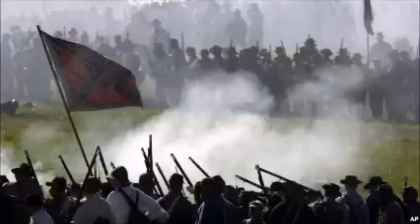Civil War Buffs on Flag Debate: It's Complicated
If you're looking for simple answers about the Confederate flag's place in contemporary America, don't ask a Civil War reenactor.

"Long story short, it's complicated," said Mark Edmondson, who played a Union infantryman at a reenactment event in suburban Chicago over the weekend.

"The Confederate battle flag is a necessary part of history and it’s ... important to clarify history and not fall into some politically correct retelling," said the 36-year-old engineer, clad in a Union blue soldier's uniform.

Questions about the flag invariably produce long and nuanced answers from men and women who spend days each year in mock camps and battlefields recreating American history. For one thing, they don't like to talk about "the flag" but rather about "the flags."

Which flag?

Reenactors are quick to note that the rectangular "rebel flag," embraced by hate groups and displayed by Dylann Roof, the man accused in the South Carolina church shootings, in pictures he posted on the Internet, was not one of the Confederacy's three official flags, but instead a Confederate navy banner and the flag of the army of Tennessee.

Many Southern soldiers did carry square Confederate battle flags like the one flying in front of Charleston's state house, but very few of those soldiers were slave owners and for many of them, the battle was more about other issues, including states' rights, Edmondson and other reenactors noted.

"That flag probably shouldn't be flying at the capitol in Charleston, but it's got a place in history. Our role as reenactors is to teach history, not to present some watered-down misinterpretation of events," said 22-year-old reenactor Grant Kohler, who dressed as a Louisiana soldier of the era, fighting on the Confederate side.

Edmondson, Kohler and some 50 other reenactors gathered at Fischer Farm in Bensenville, Illinois on Saturday, for a weekend of 1860s role playing that included no-frills tent camping, marching drills and a mock musket and cannon battle.

One of hundreds of Civil War reenactments that take place every summer across the country — and one of the first since the South Carolina church shooting — the Bensenville event comes a week before the 152nd anniversary of the Battle of Gettysburg, which is expected to draw hundreds of gray- and blue-uniformed history buffs to the Pennsylvania town.

Online discussion

In online forums, too, Civil War reenactors have discussed the Confederate flag in the wake of the Charleston shootings.

"I can understand the removal from modern government buildings. I don't however agree with the removal from monuments, cemeteries, and private locations," said one post on the online forum cwreenactors.com.

"It starts with the state capitals and in a short time we are the ones being told when, where and how we can put it to use," fretted another.

The debate has brought an unexpected boost in Confederate and other flag sales at the Regimental Quartermaster in Gettysburg, Pennsylvania, which also sells memorabilia and Civil War-era uniforms to reenactors.

Chris Ackerman, the store's manager, said he has sold about 130 flags a week since the controversy over the Confederate symbol erupted, up from 5 or 6 a week normally. Only about 30 percent of those sales were Confederate battle flags, however, and most were to return customers he knows to be reenactors.

"Bottom line, this flag is about heritage, not hate," he said. "But if this symbol is successfully toppled, what's next?"

For Pam Welcome, an African-American reenactor who played Harriet Tubman at the Bensenville event, it's more complicated.

"I'm conflicted. On one hand, I get the controversy about the flag and why they want to take it down. But this is history.

Good or bad, this happened, and this is what it looked like. You can't portray history without that flag, that symbol."